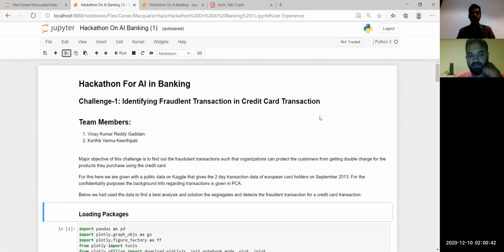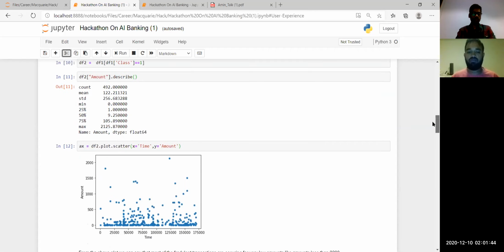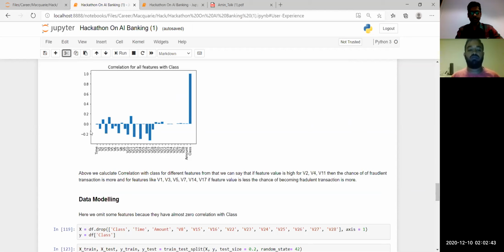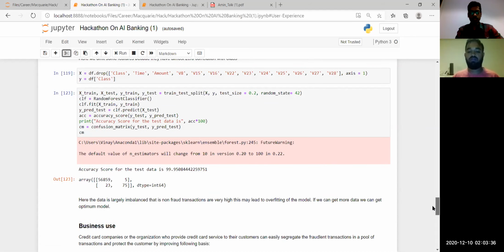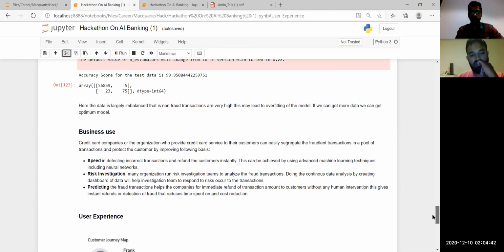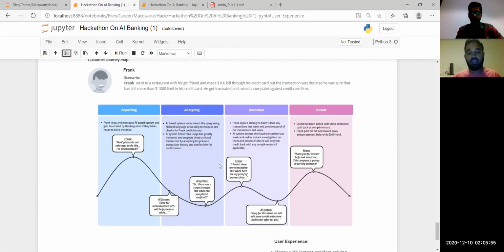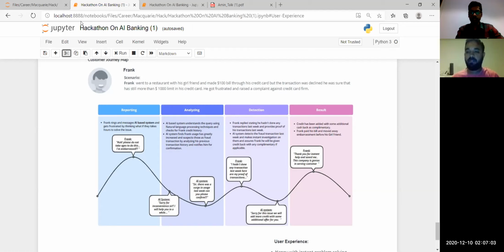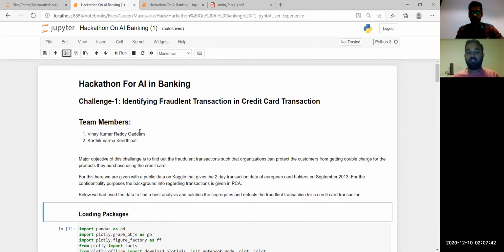Hackathon Challenge - 1: Anomaly Detection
Identifying Fraudulent Transactions in Credit Card Transaction.